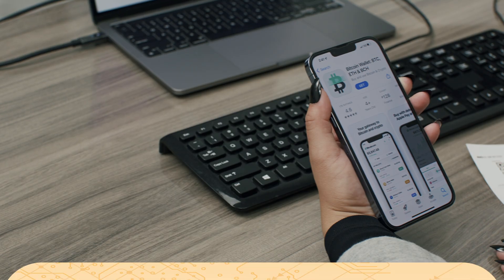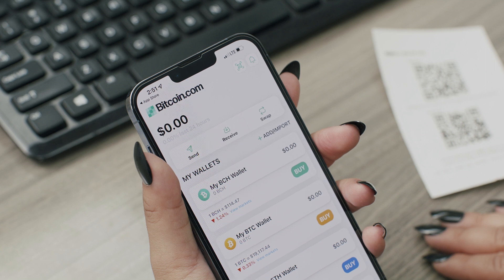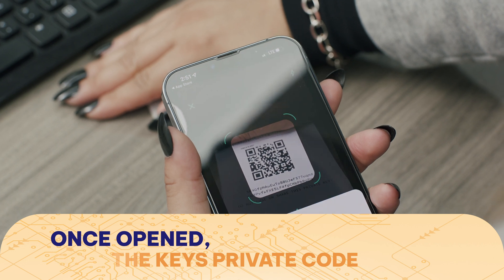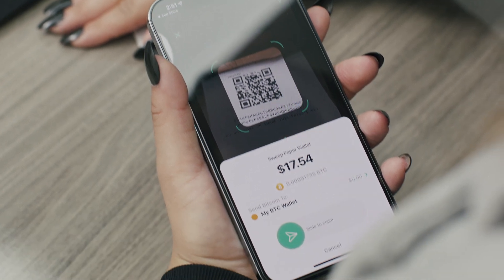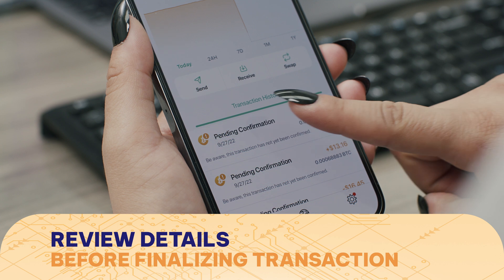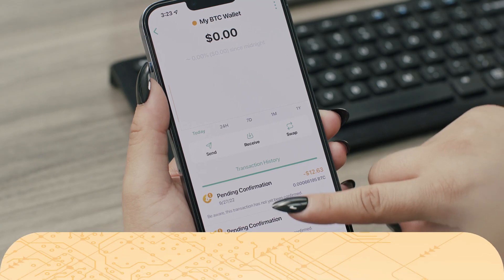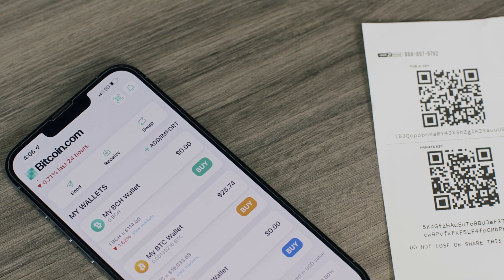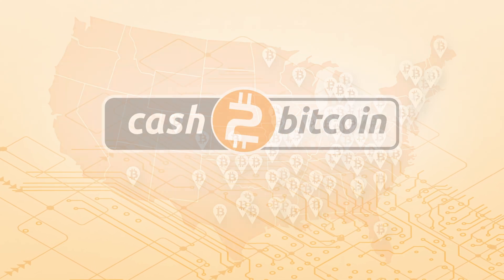How to transfer from paper wallet.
This video explains how to transfer from a paper paper printed from a Cash2Bitcoin.com ATM kiosk to a Bitcoin.com wallet. It provides a step by step instructions on how to complete the transfer of funds from the paper wallet to Bitcoin.com app.